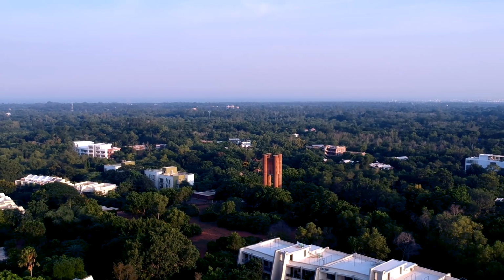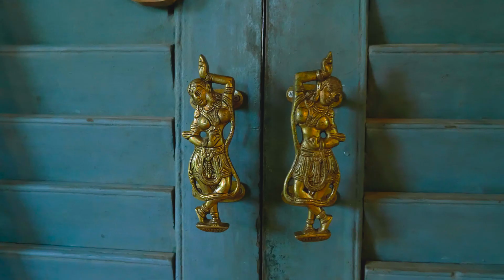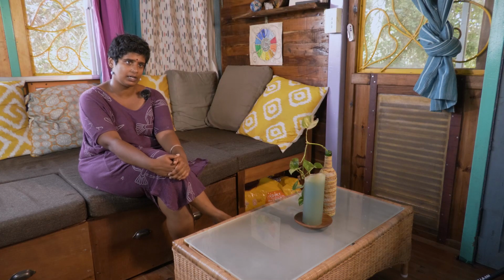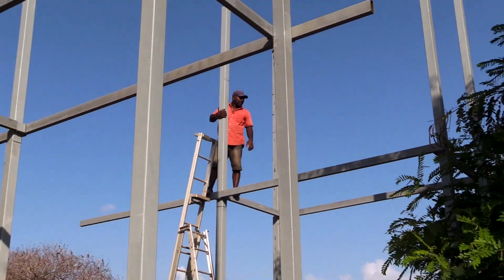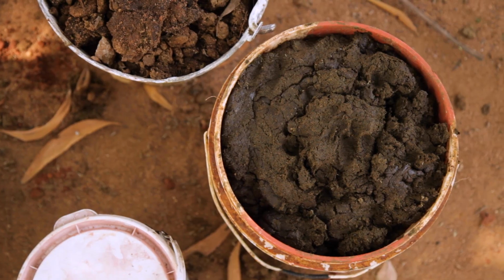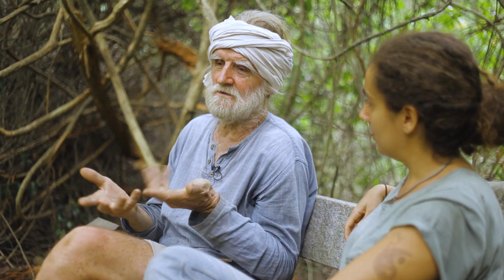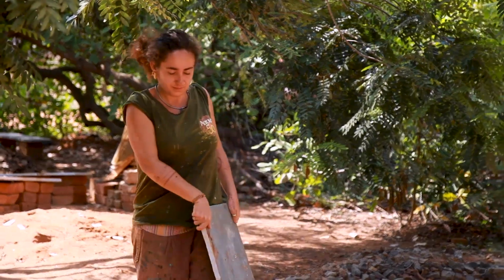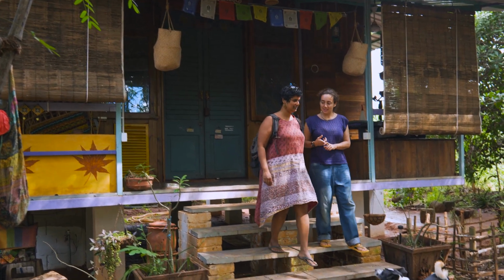Building our Off Grid Demountable Sustainable Eco Friendly House | Auroville | Auroras Eye Films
A labor of love, a home created by following the call of beauty and sustainability, it has been a space of transformation, death and rebirth. The intention for this home was peace, joy and love and it has remained so even in times of transition. Impermanence was key in the design of Queendom and remains weaved into the ethos of the home.

*For more of Aurora’s Eye 🎥! *